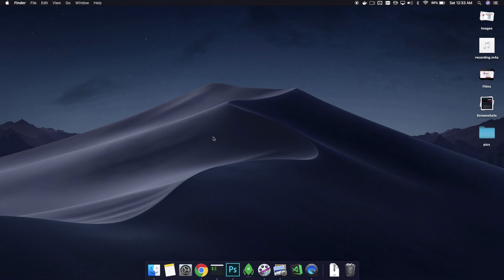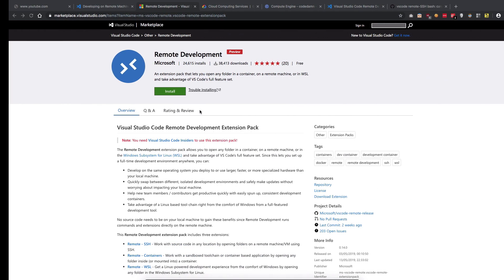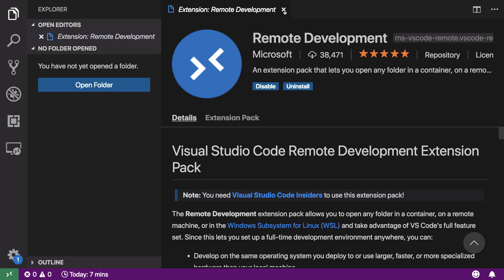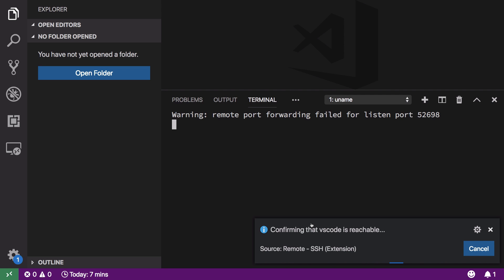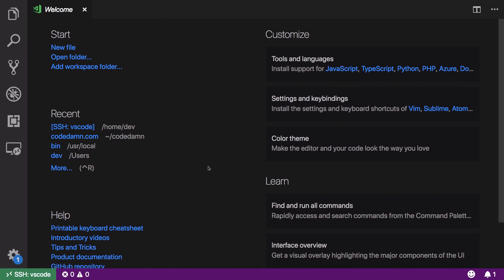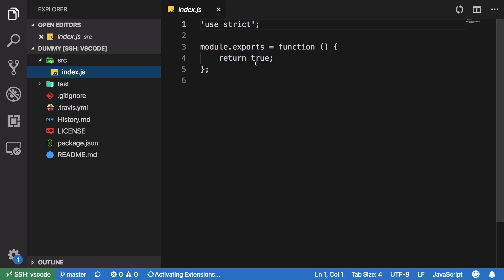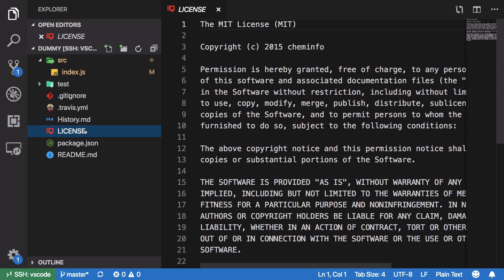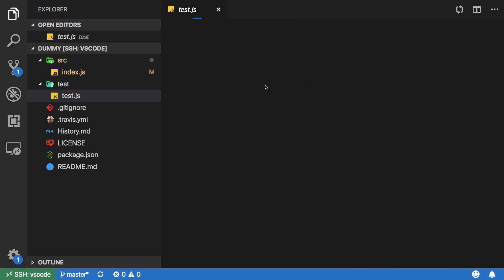Open remote servers in VSCode natively!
VSCode's upcoming extension allows you to use VSCode to open remote folders, ssh into machines, docker containers and WSL environments. VSCode Remote Development allows you to do all this from your native VSCode binary on your system!
Its like rmate for VSCode on steroids! Allows you to ssh folders too!